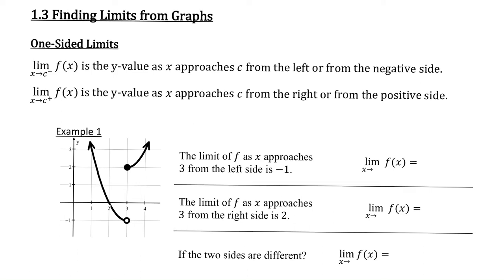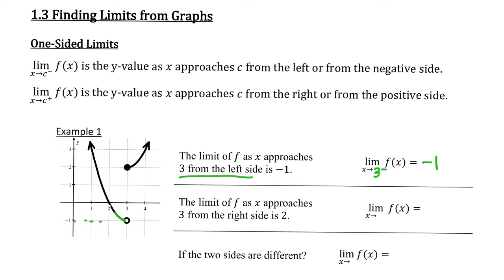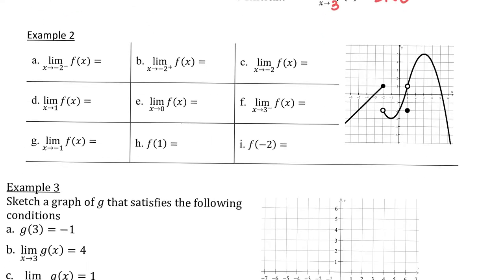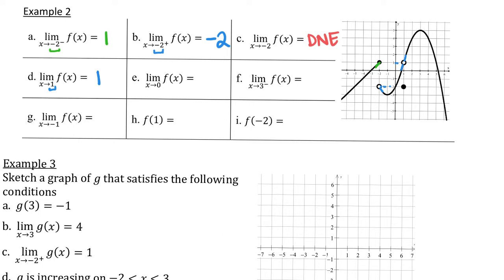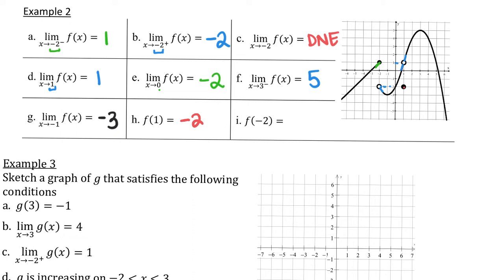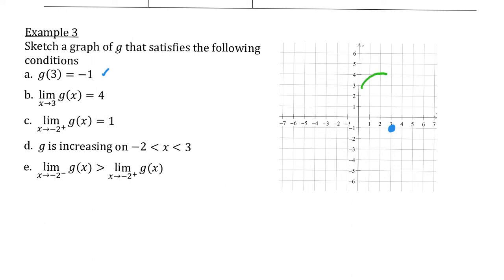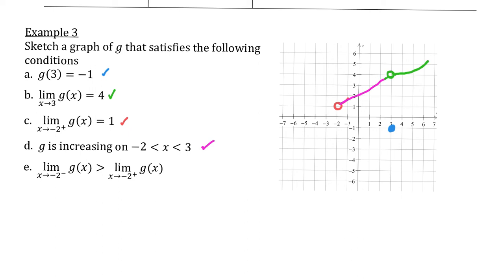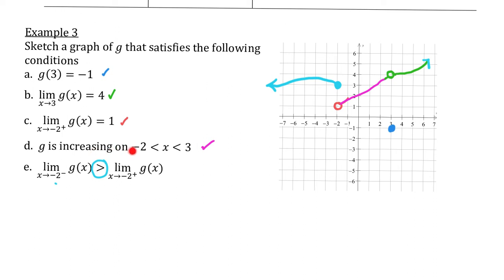1.3 Finding Limits from Graph